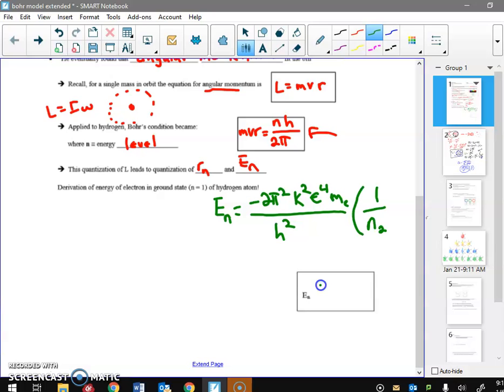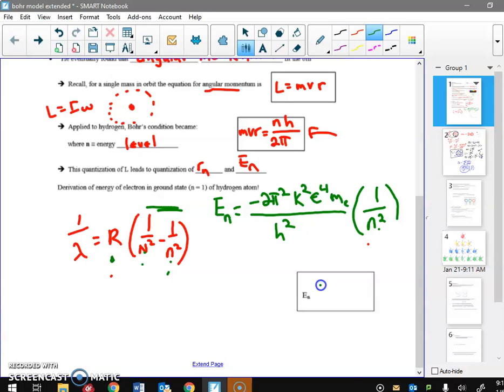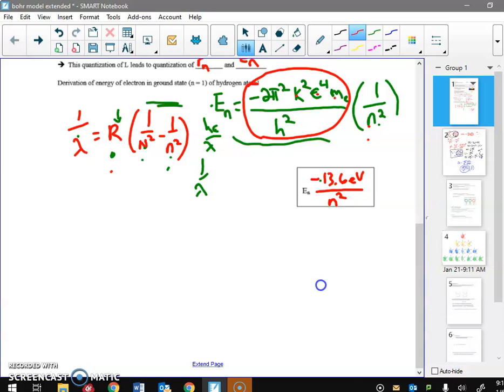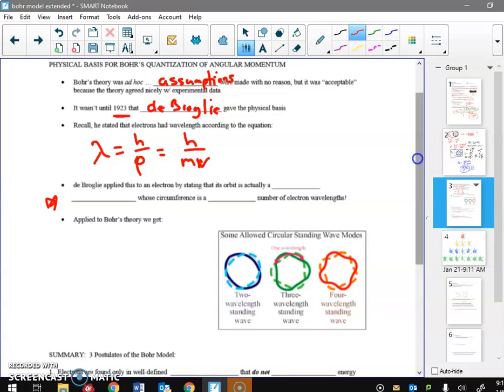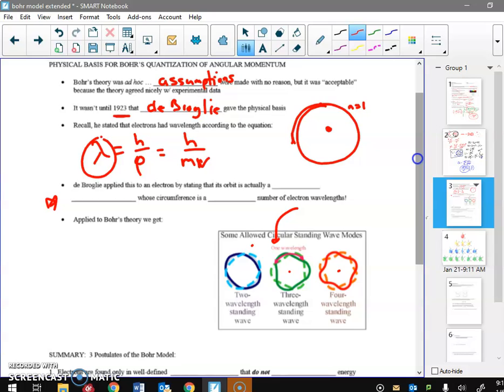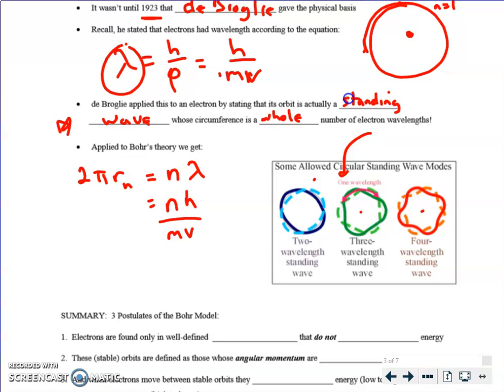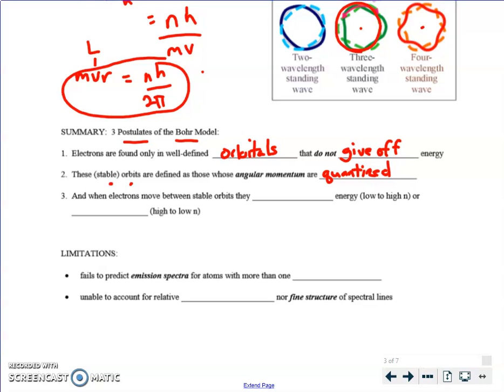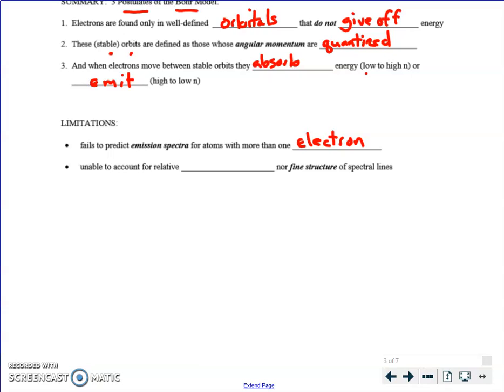bohr model extended part 2